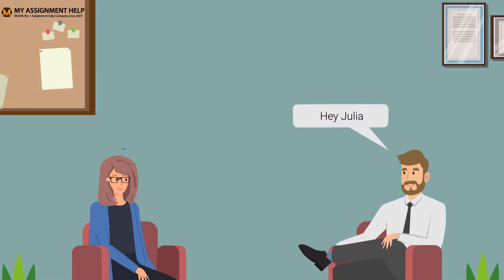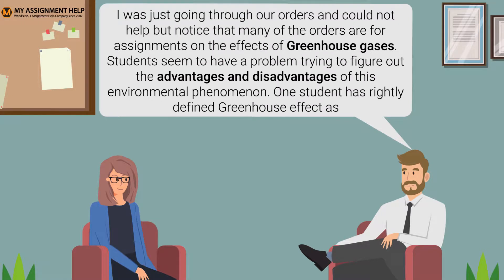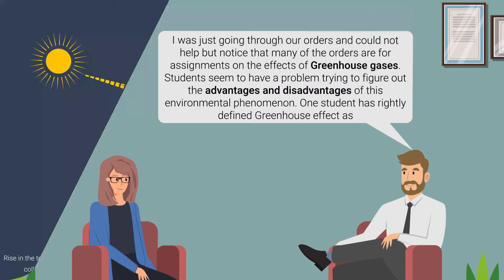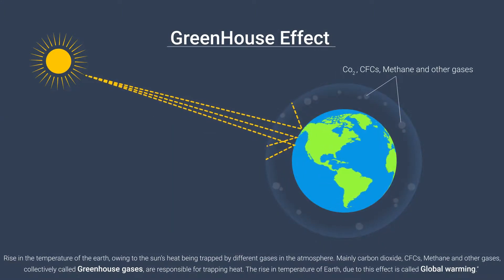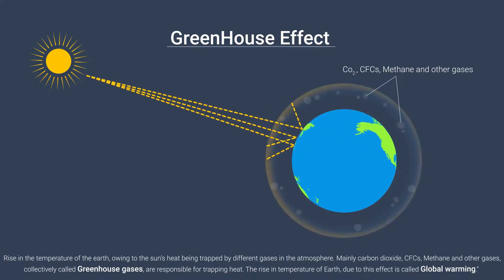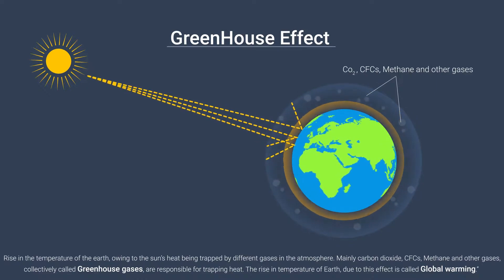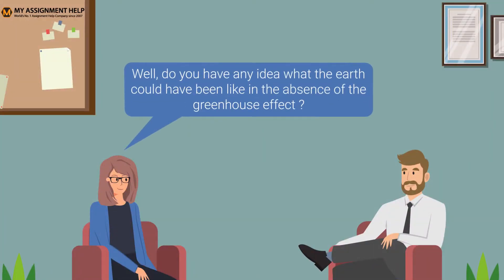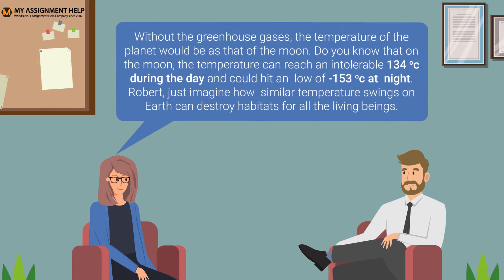The Greenhouse Effect - Pros and Cons of Greenhouse Effect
A greenhouse is an air-tight glass building that is used extensively by commercial plant growers, gardeners and botanists to grow plants which otherwise would not survive cold weather. The purpose of the Greenhouse is to shield crops from excess cold or heat. To know, Greenhouse Effect; Advantages and Disadvantages,